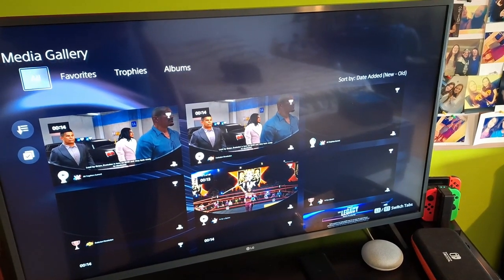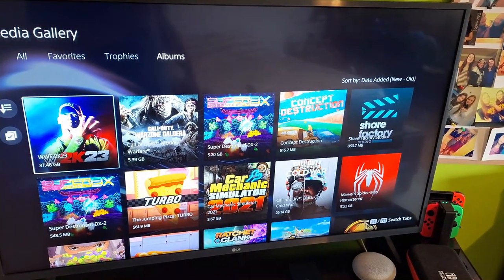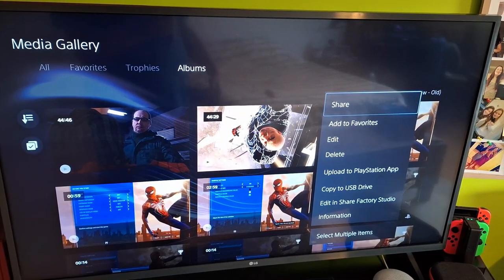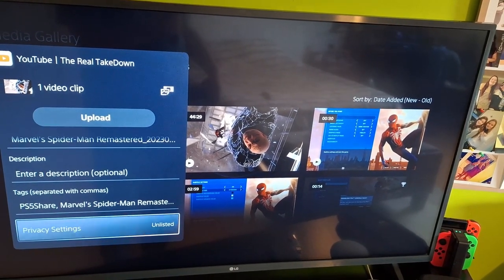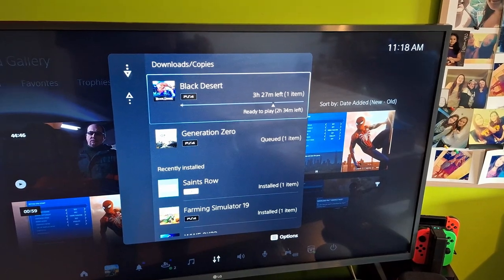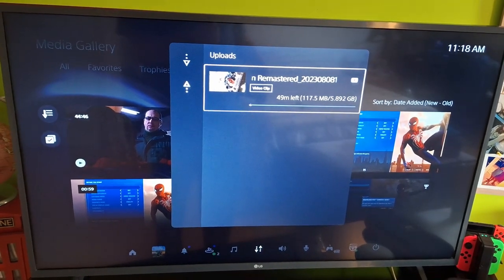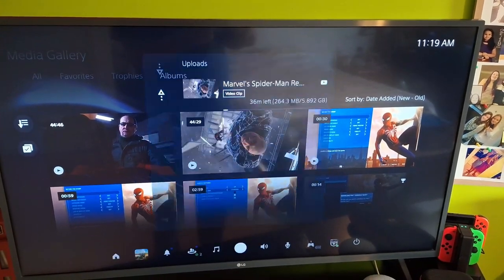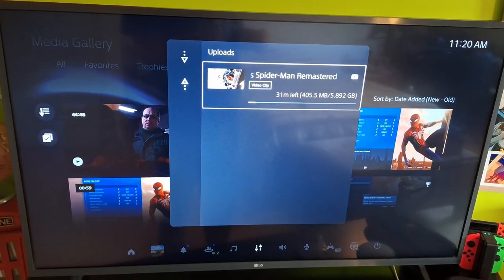UPLOAD VIDEOS TO YOUTUBE FROM THE PS5 || THE EASY WAY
Here is the easy way to upload videos to youtube from your PS5 the easy way